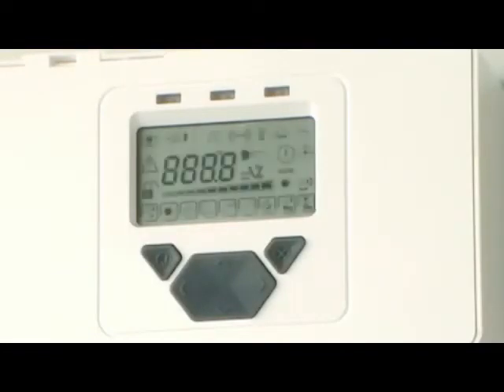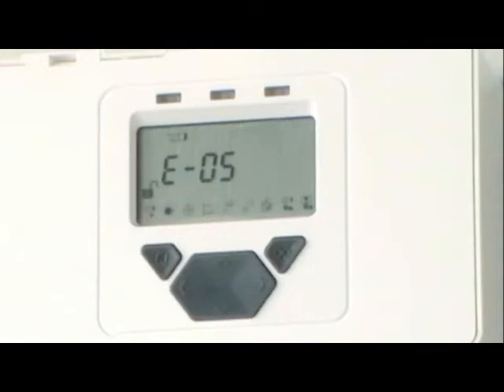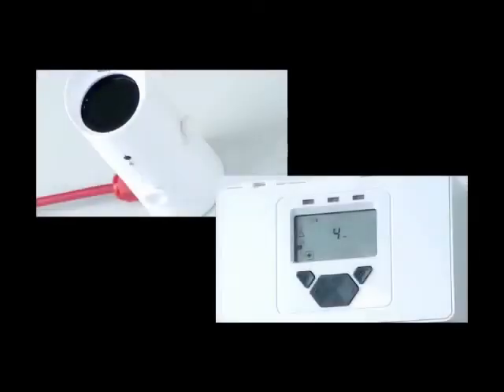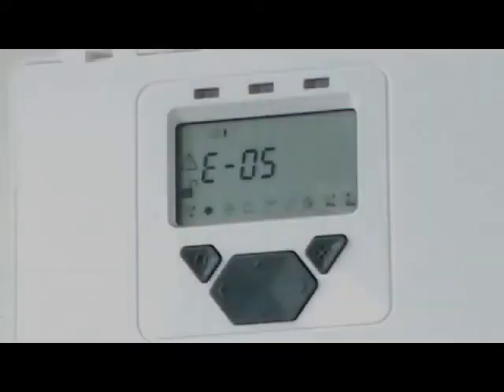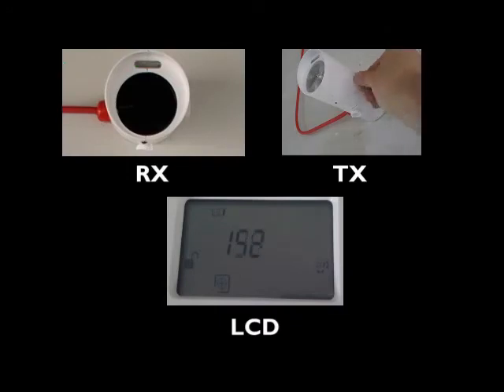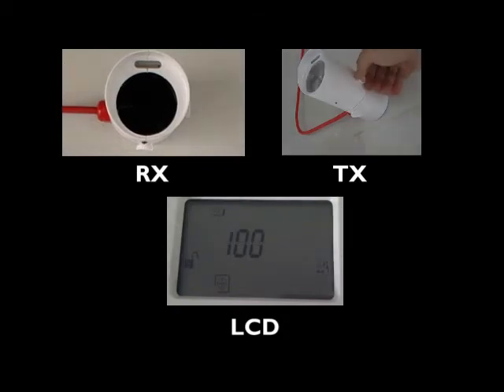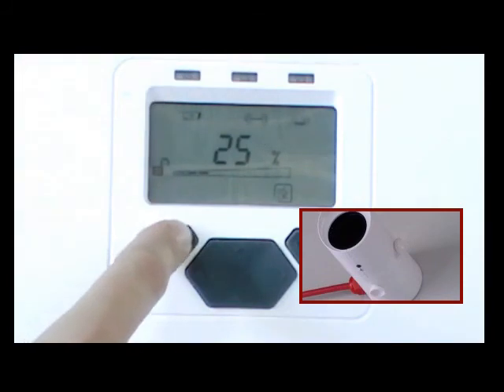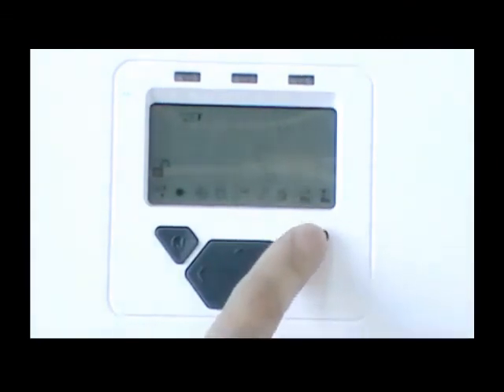How to Commission a Fireray 3000 Beam Detector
The Fireray® 3000 End-to-End Infra-red Beam Smoke Detector has
been designed using the latest optical technology, incorporating modern
industrial, electronic and software techniques.

This detector offers cost-effective protection of large, open area spaces with high ceilings. It is also very suited to applications where access to ceiling-mounted smoke detectors presents practical difficulties.

The Fireray® 3000 is ideal for applications where line of sight for the IR
(infra-red) detection path is narrow and where the building structure
uses reflective surfaces. It has also been designed to be aesthetically
pleasing and thus can equally suit modern architectural buildings as well
as heritage sites, particularly where ornate ceilings exist.

Features
• Range 5 to 120 metres, configurable per set of Detectors
• Light Cancellation Technology
• Integral Laser Alignment in Receiver
• 2-wire Interface between Controller and Receiver
• Single and Twin Detector Options
• Separate Fire and Fault Relays per Detector
• Low Level Controller with LCD display
• Programmable Sensitivity and Fire/Threshold
• Contamination Compensation
• First Fix Design for Transmitter, Receiver and Controller
• Multiple cable gland knockouts for ease of wiring
• Optional Transmitter powering from Controller
• Working Optical path for Detector Alignment